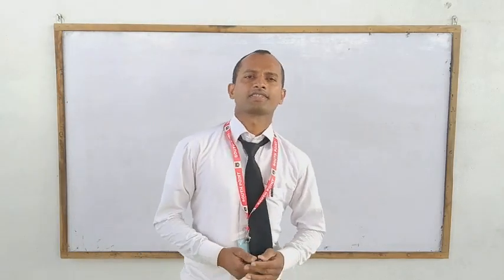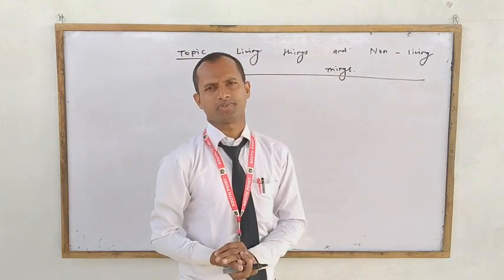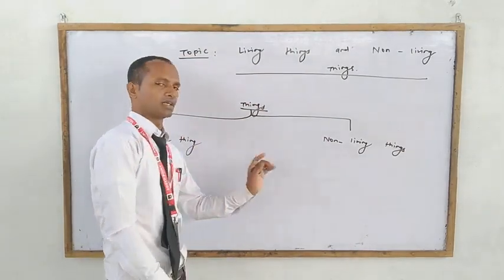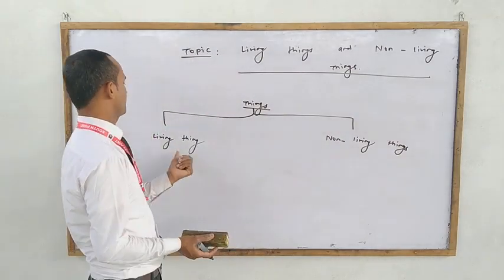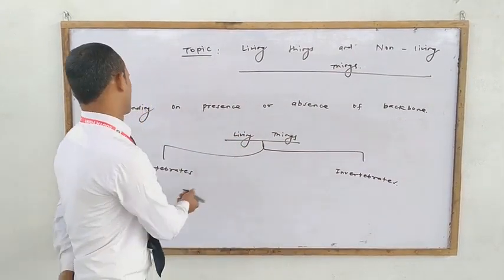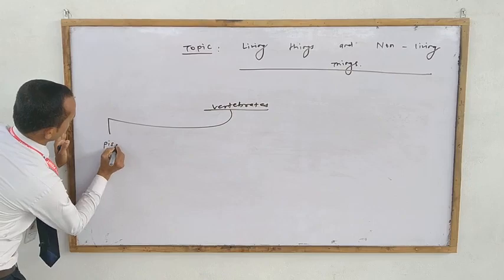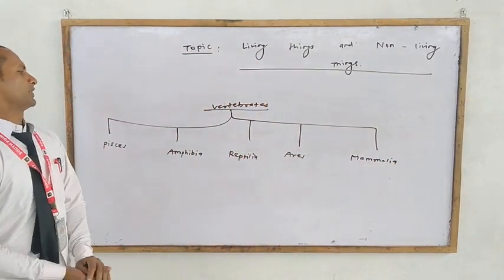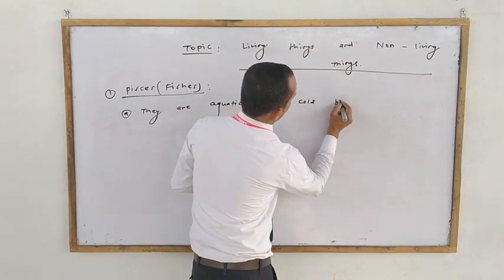Science Classes Part-1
By Uday Yadav